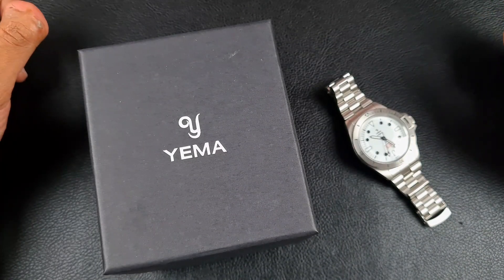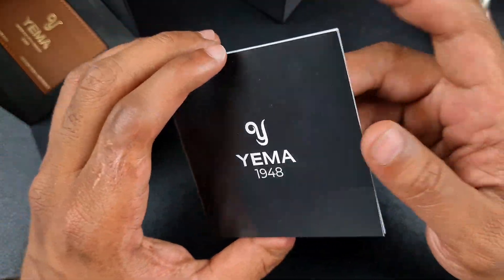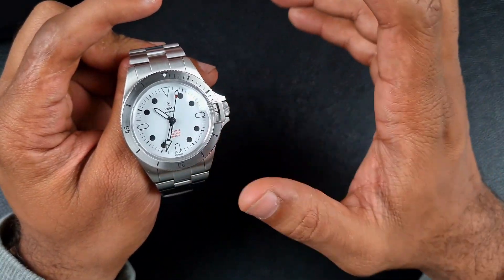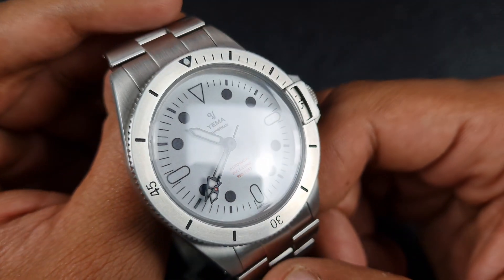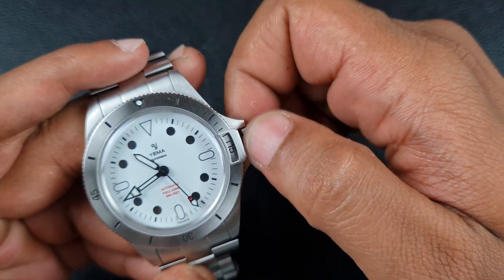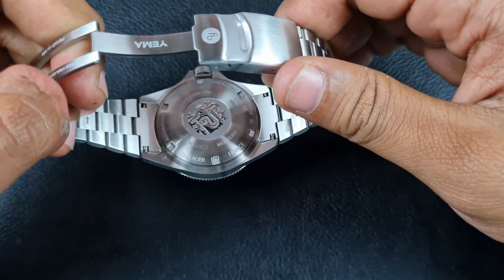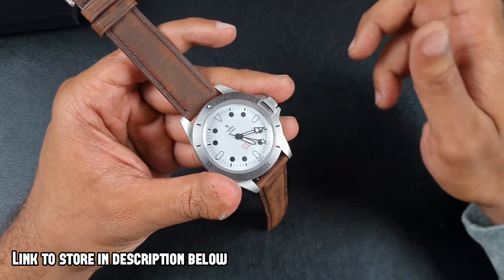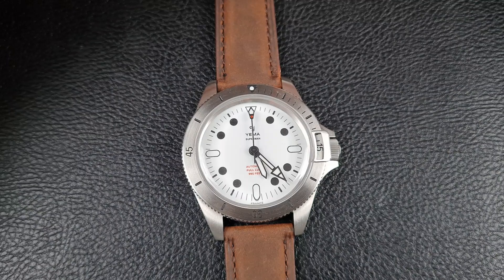The Yema Superman 41mm Ltd. Edition full lume dial | Full review | The Watcher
My first hands on with the Yema Superman Ltd. Edition Superman Dial.